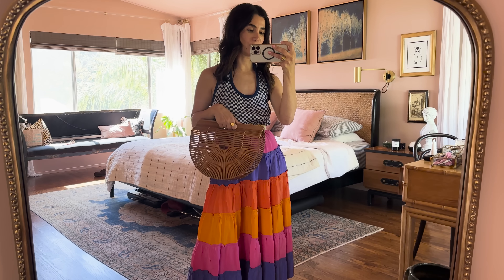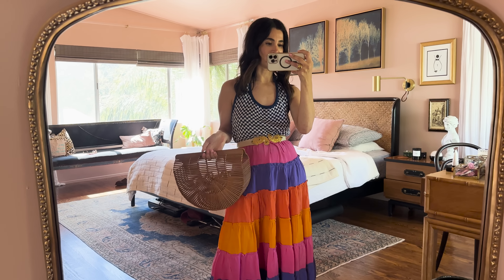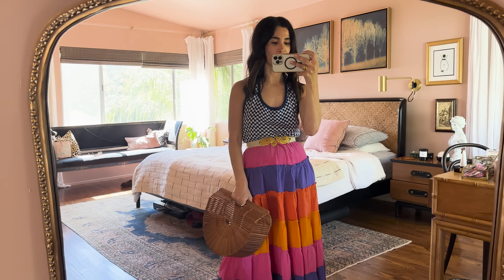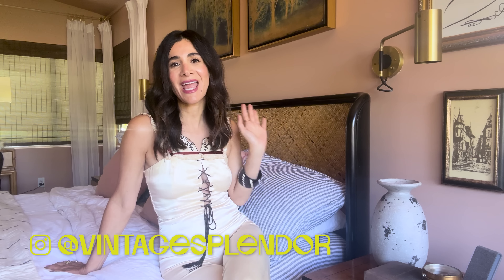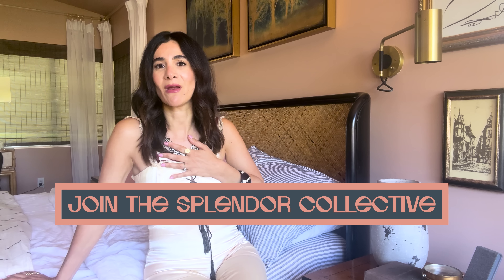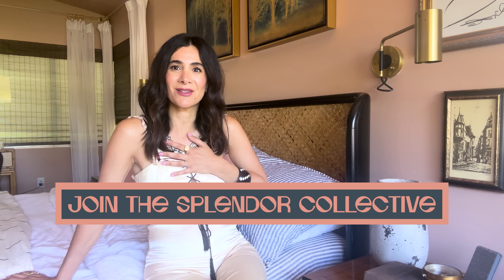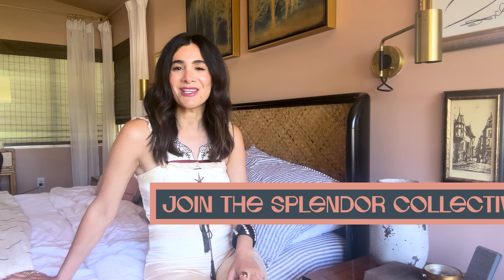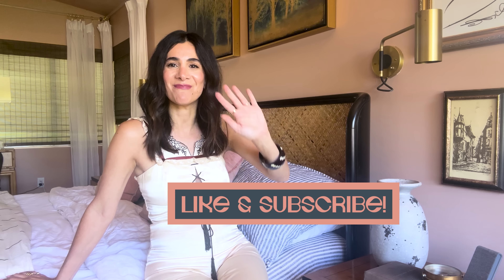OUTFIT IDEAS! STYLING YOUR REQUESTS!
I’m styling your outfit requests, style challenges and sharing the outfit ideas for western cowgirl, summer outfits with flats, turquoise jewelry, camouflage pants and more!